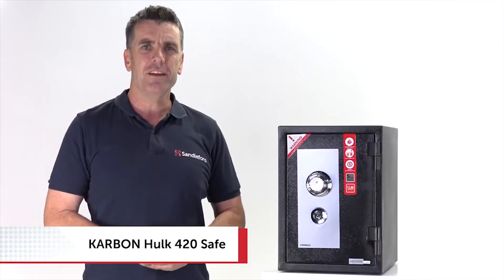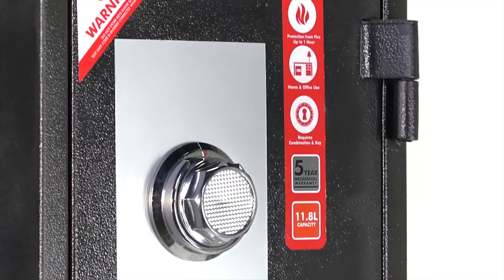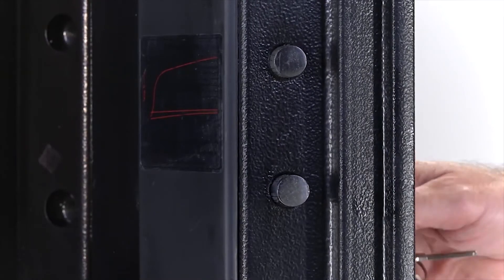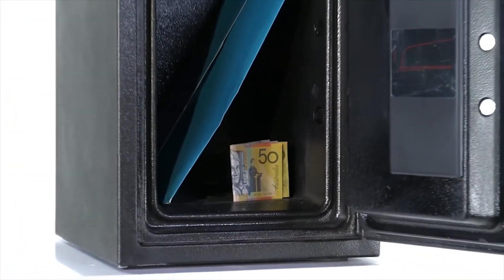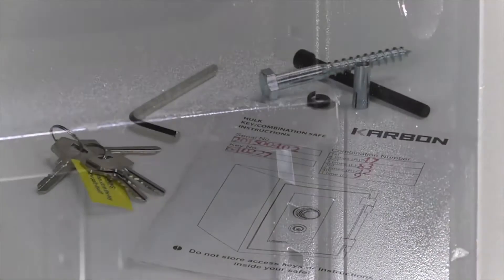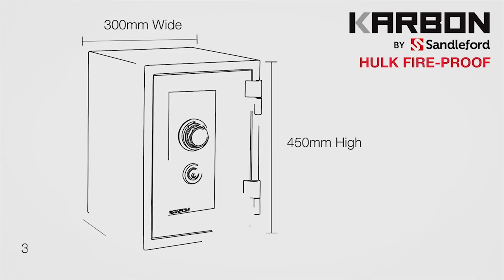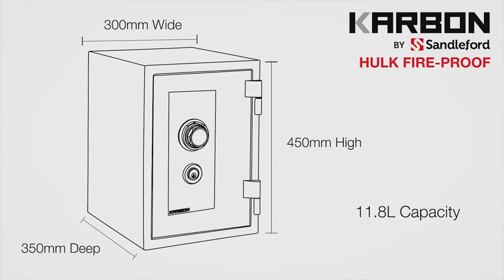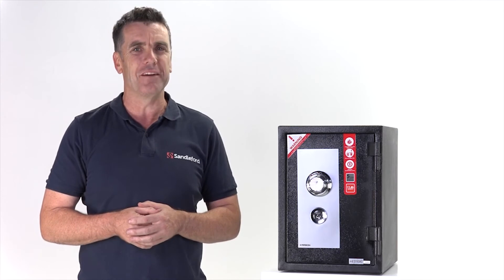Karbon Hulk Anti Fire and Theft Safe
Ensure that your valuables are safe and secure with the Karbon Hulk Anti Fire and Theft Safe.